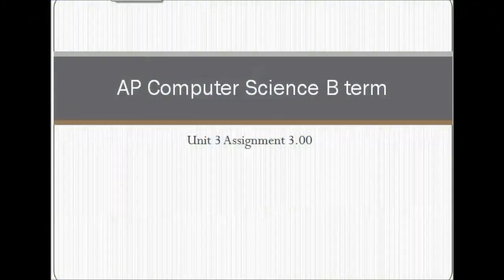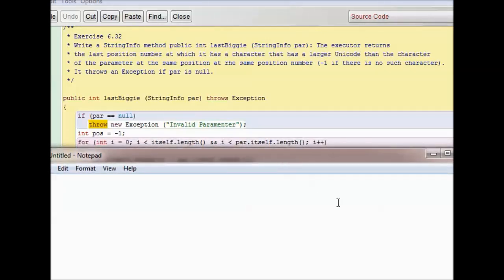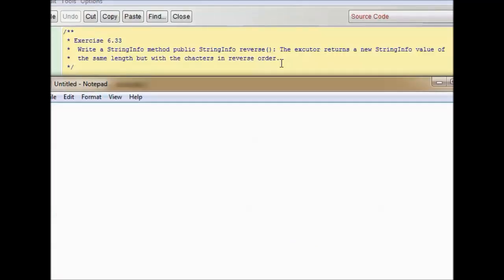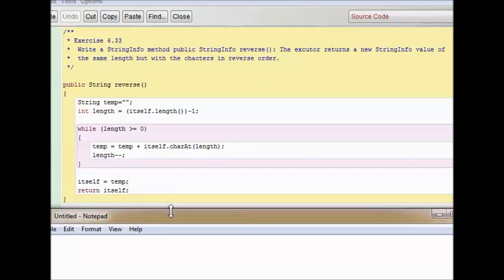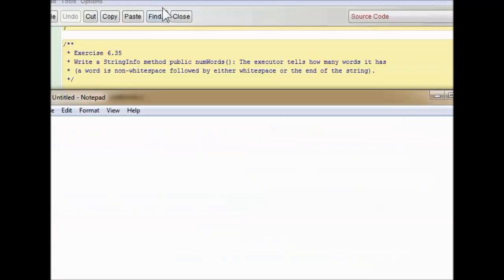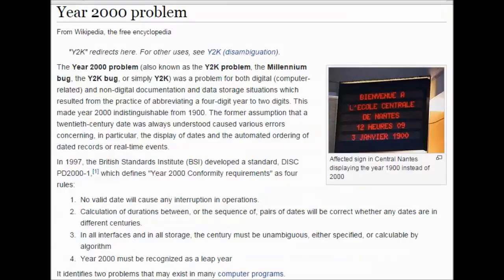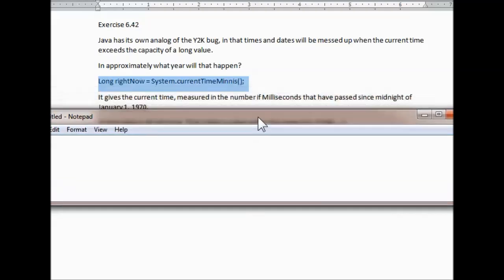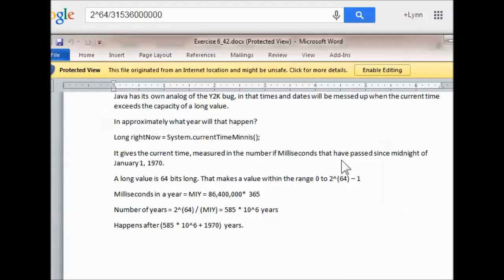AP Computer Science B term Assignment 3 00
Agora Charter School TCH500 AP Computer Science assignment 3.00.  Exercises focus on manipulating characters in strings from Chapter 6 in Java Au Naturel by William C. Jones.